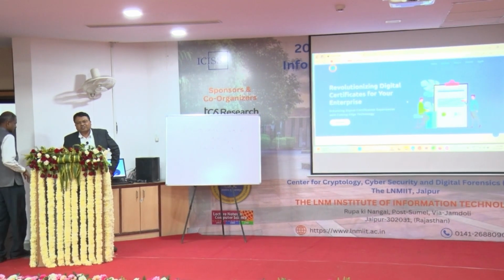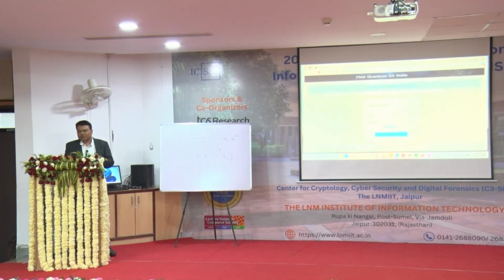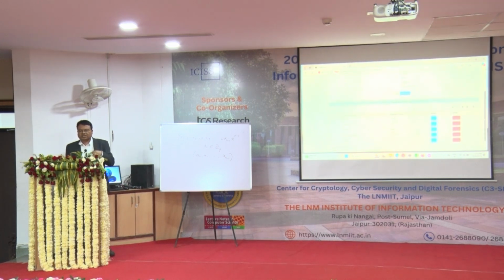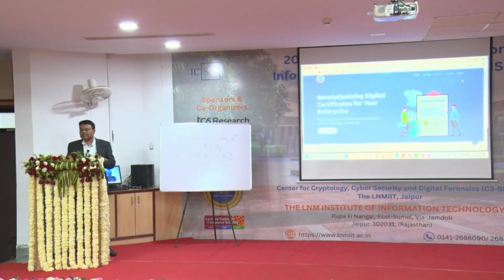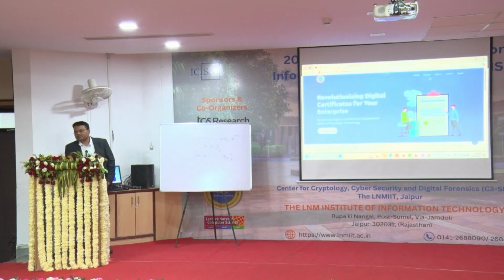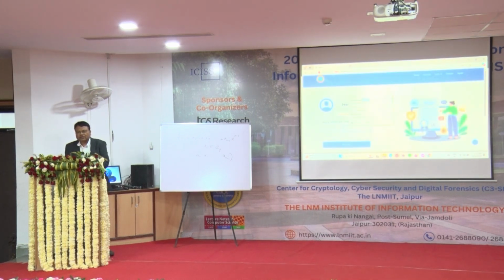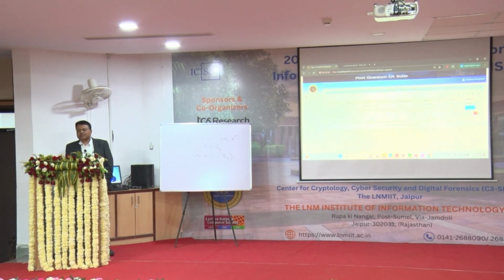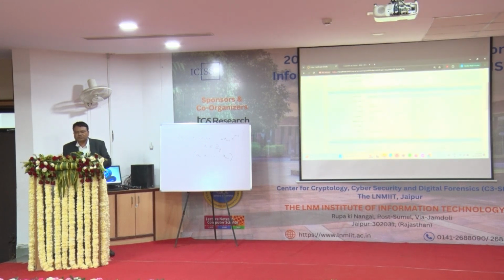Post Quantum Certificate Authority Suite Demo